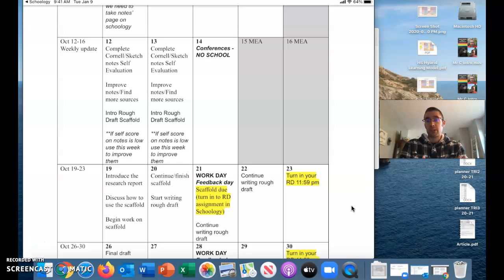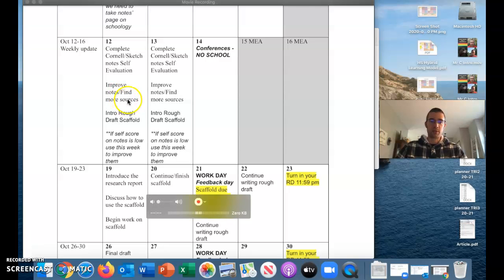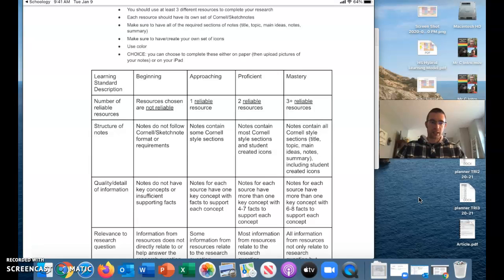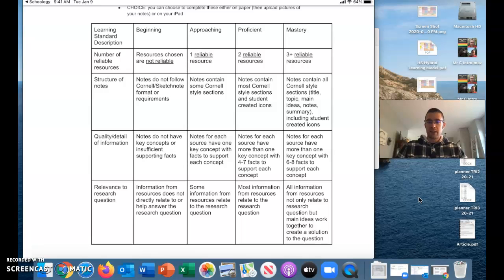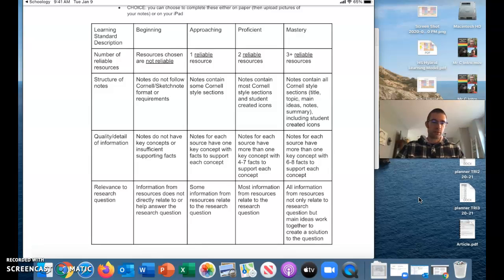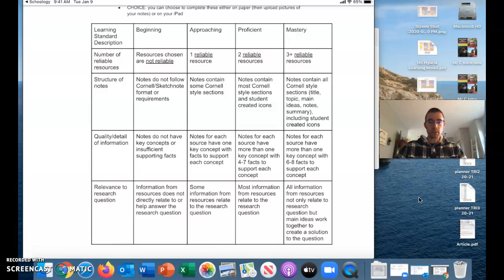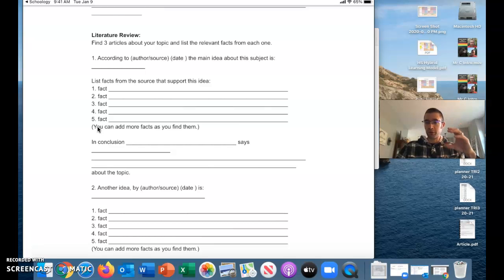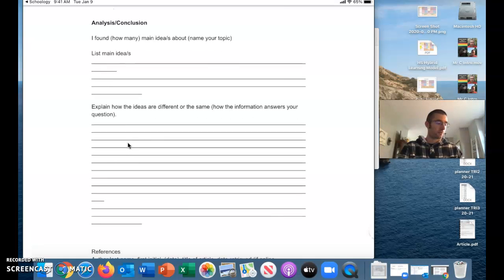HES Weekly Update 10/12